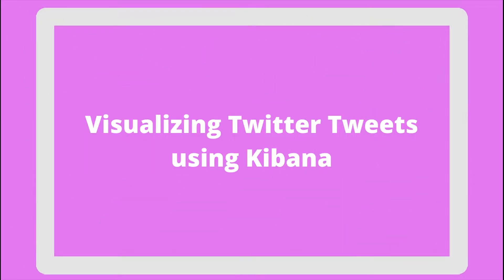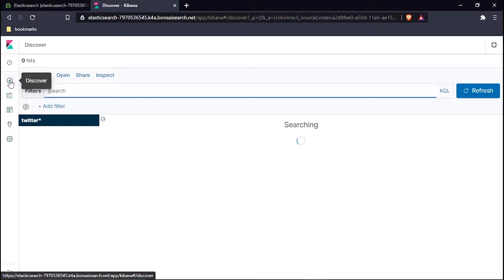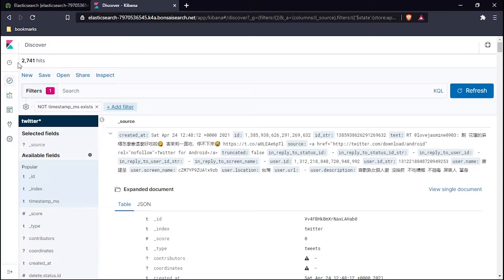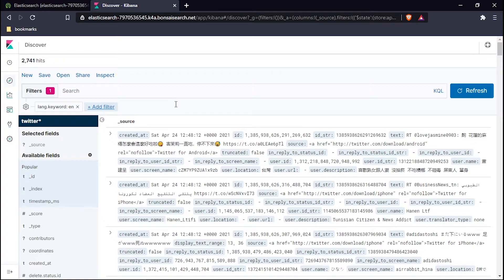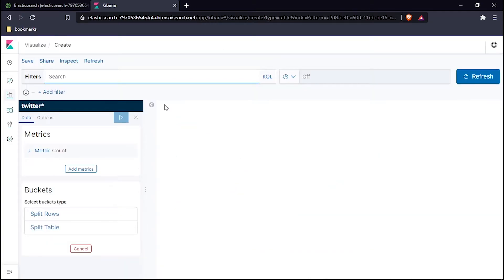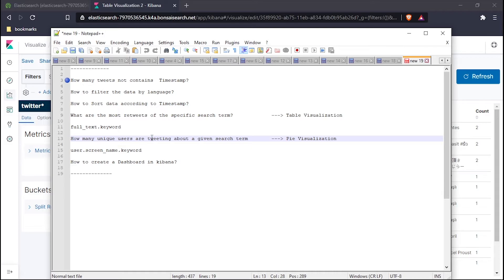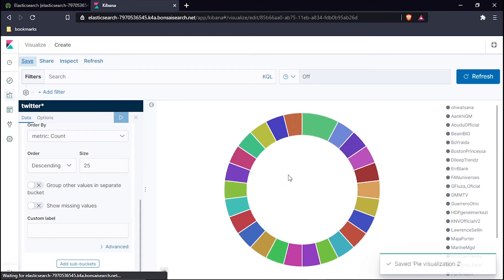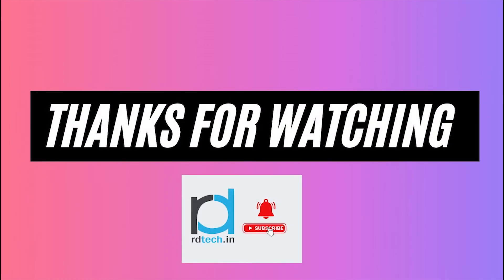Visualizing Twitter tweets using kibana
Kibana is the most efficient visualizing tool which comes with elastic stalk. Thus, In this video, we are going to use the features of Kibana to visualize our Twitter tweets data stored in Elasticsearch database.

Questions:
02:39   How many tweets not contains  Timestamp?
04:28    How to filter the data by language?
06:14    How to Sort data according to Timestamp?
07:15    What are the most retweets of the specific search term?
09:33    How many unique users are tweeting about a given search term?
11:38   How to create a Dashboard in kibana?